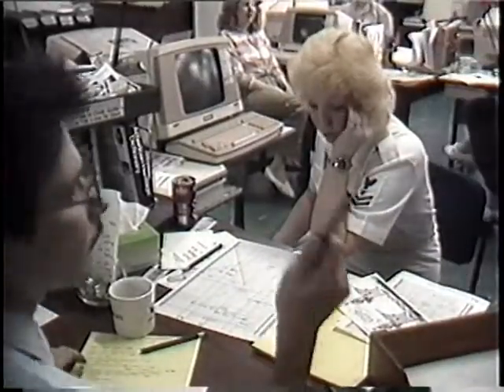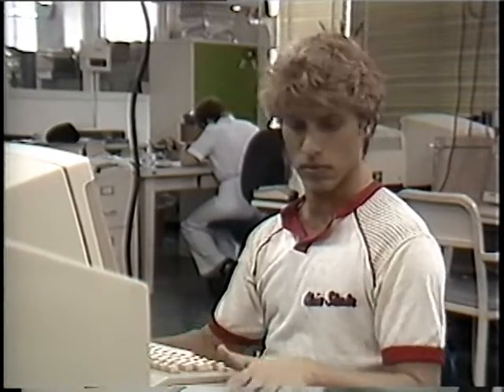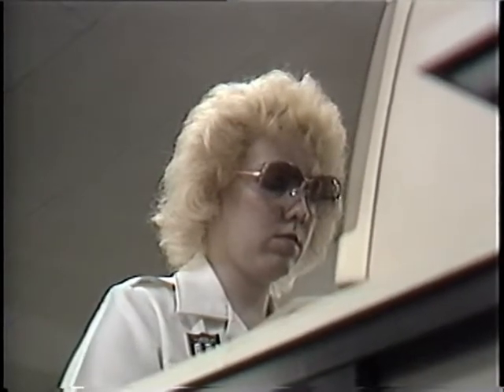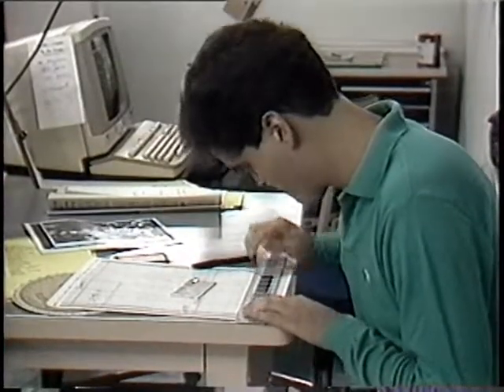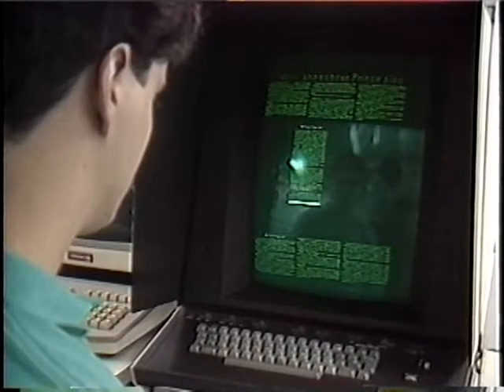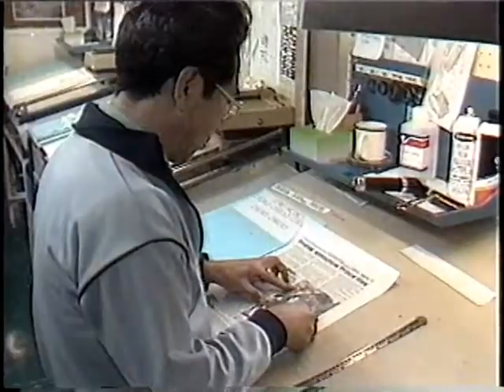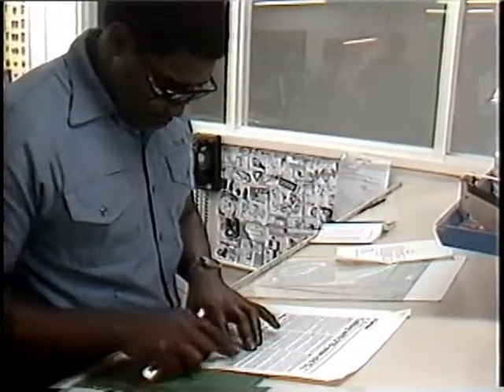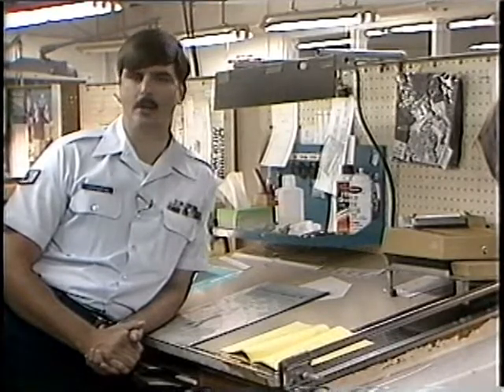Pacific Stars & Stripes (part 3 of 5) - Paper Layout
This is the third of five news reports on the Pacific Stars and Stripes newspaper during their 40th year of service in the Pacific theater. It was produced by the Far East Network (FEN) Tokyo (now AFN Yokyo) in 1985. This story talks about how the paper is laid out.

Videotaped: June 20-22, 1985.
Broadcast on FEN Tokyo: Jul. 24, 1985
Runtime: 2:10
Produced by SSgt. J.D. Harrington